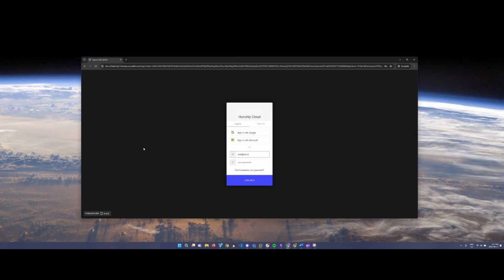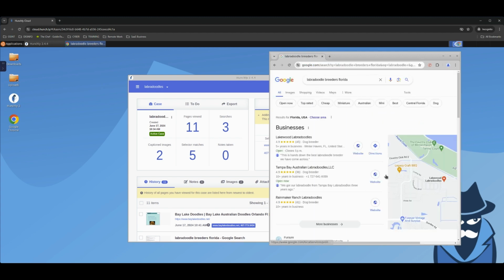Introducing Hunchly Cloud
Introducing Hunchly Cloud, combining the security and anonymity of Kasm Workspaces with the power of Hunchly.

Hunchly Cloud provides you with a fully functional Linux desktop and allows you to go about your normal investigative workflows using Hunchly to capture everything you view in the browser. Your session can be persistent and data can be stored in the included 15 gigabytes of storage, or you can choose not to save your session and everything you do will be gone once you delete the session.

Kasm Workspaces provides security and obfuscation. All of the traffic you generate will come from the cloud, not your local system. You can choose to work using images based in Toronto or Frankfurt.

Access Hunchly Cloud from any browser on any device including notebooks, smartphones and tablets. In fact, anything that has a browser can access Hunchly Cloud. If you try it on your smart fridge, let us know!

Hunchly Cloud is available by monthly or annual subscription for $19.99 / month or $199.99 per year.  You can buy a combo giving you a downloadable Hunchly license AND a year of Hunchly Cloud for $249.99.